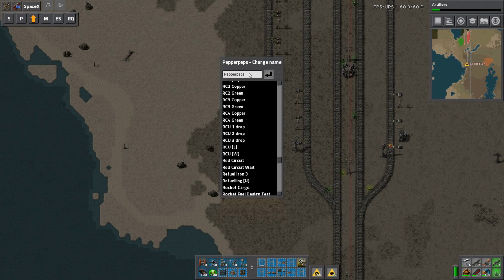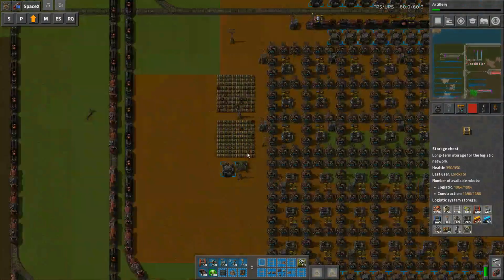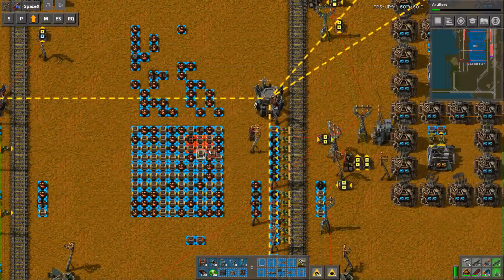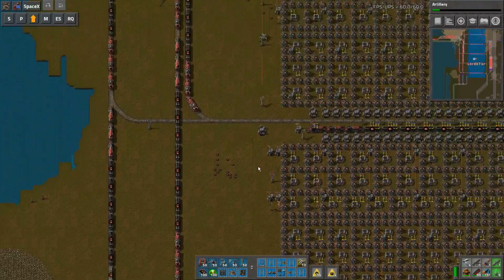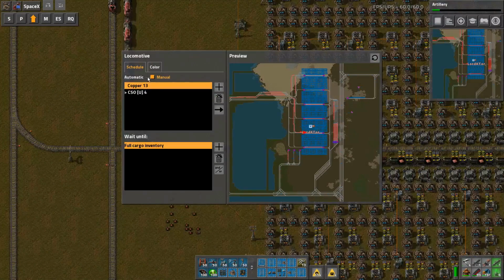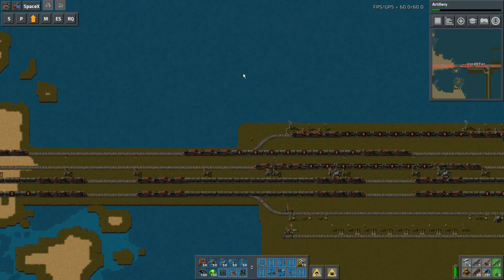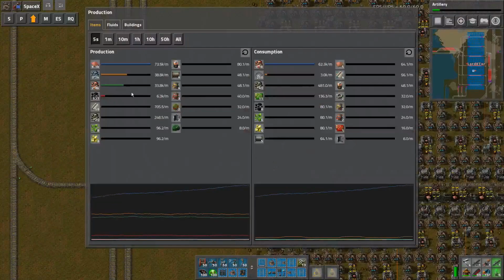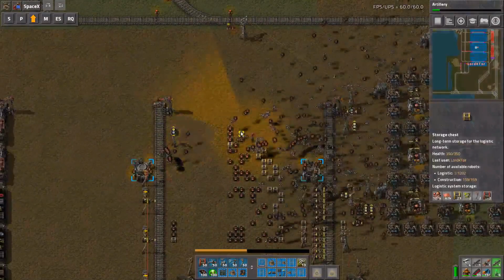Factorio 0.16 MSX Gigabase EP47: Whatever happened to Copper Smelting 4